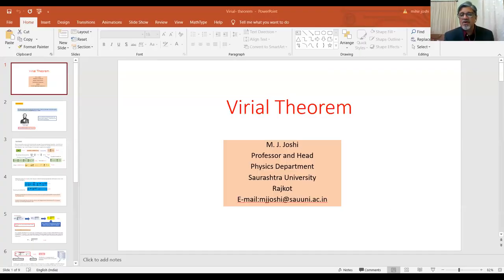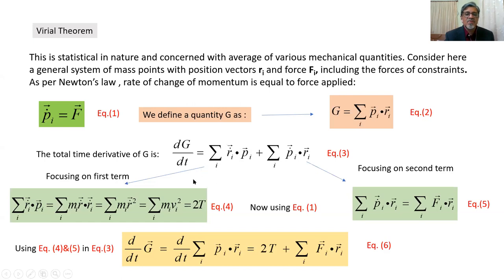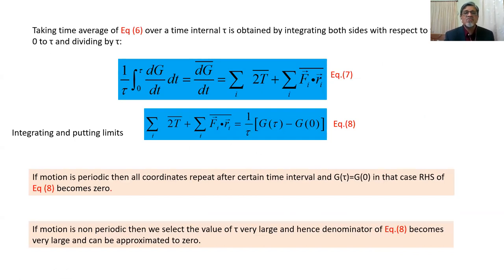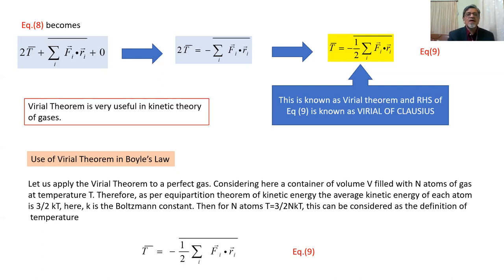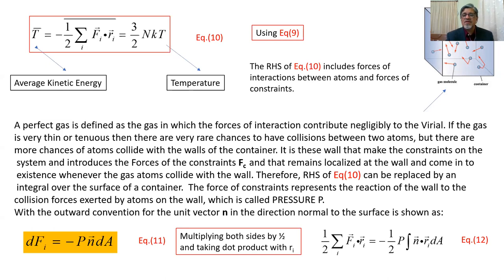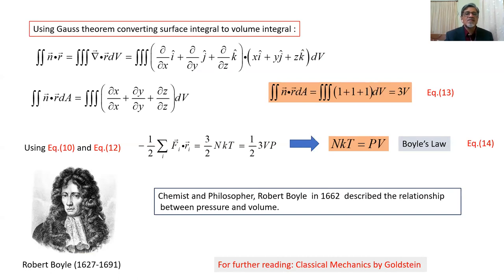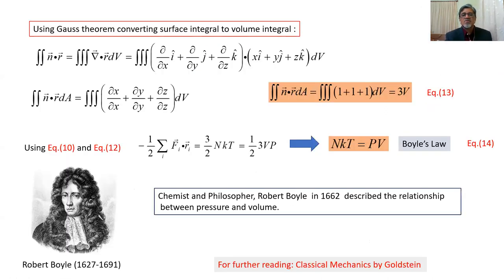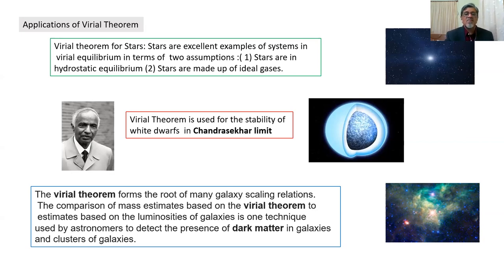Virial Theorem in Classical Mechanics | Prof. Mihir J. Joshi, Dept. of Physics, Sau. Uni. | Lec 05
Virial Theorem is very important in classical mechanics. It is statistical in nature. There are many applications of Virial theorem such as in Kinetic theory of Gases, Study of stars, Identifying presence of dark matter in universe, etc.